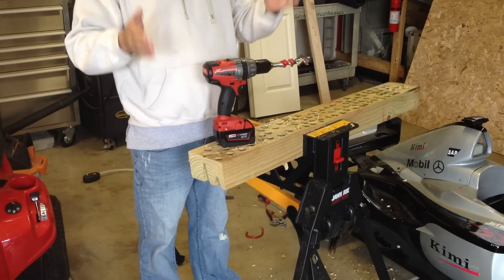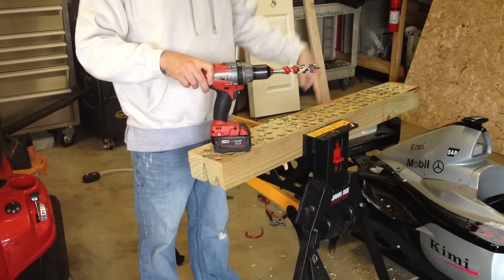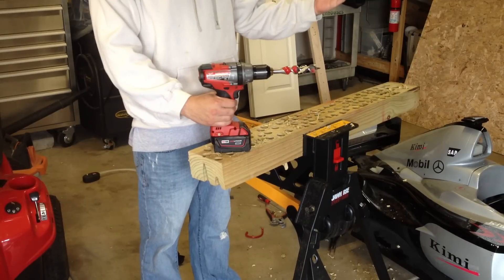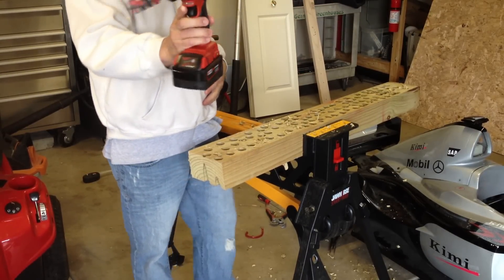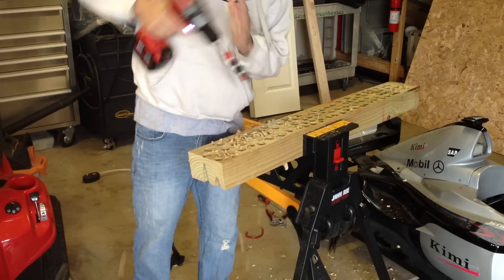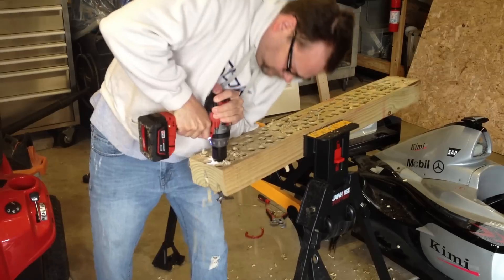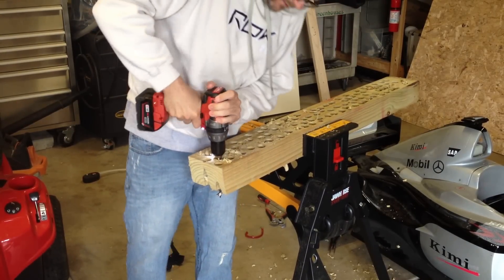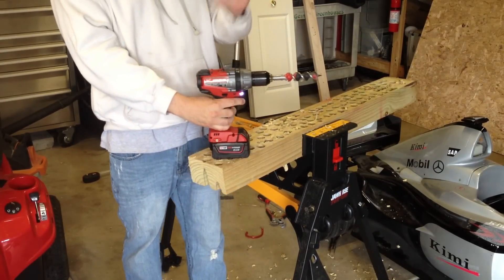2604-22 Milwaukee M18 FUEL Brushless Hammer Drill Demonstrating Overload protection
demonstrates overload protection on the new Milwaukee Brushless M18 Fuel Hammer Drill, check out